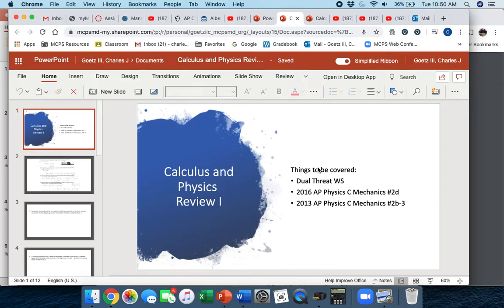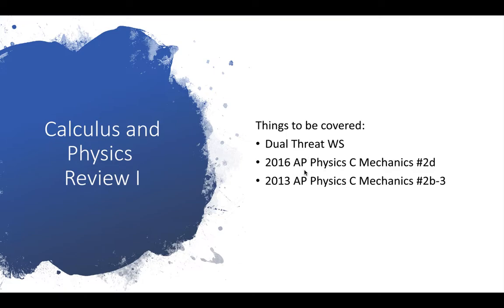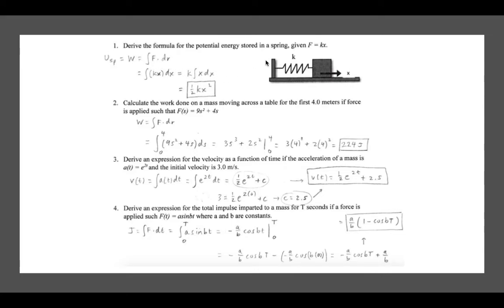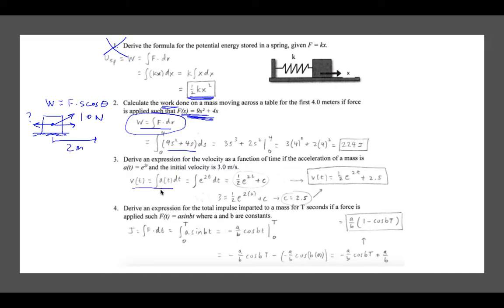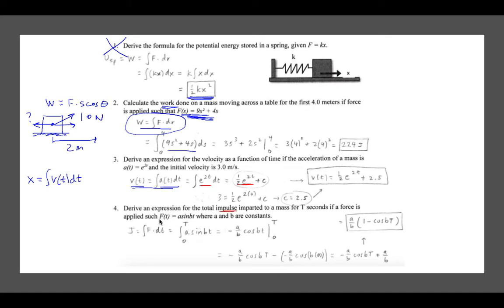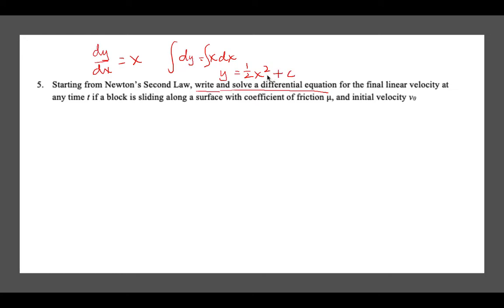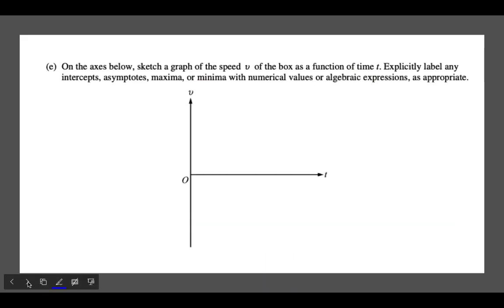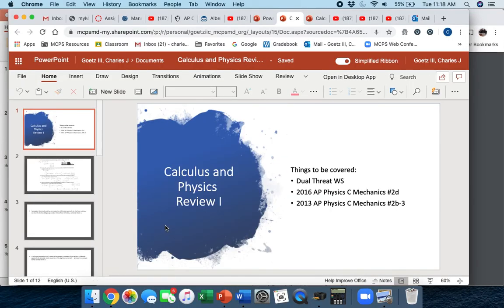Calculus and Physics Review